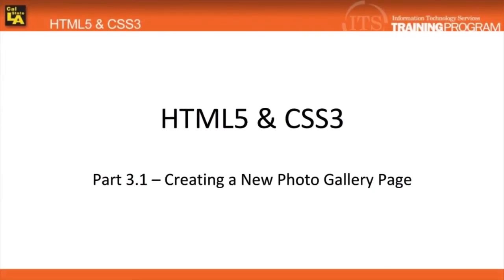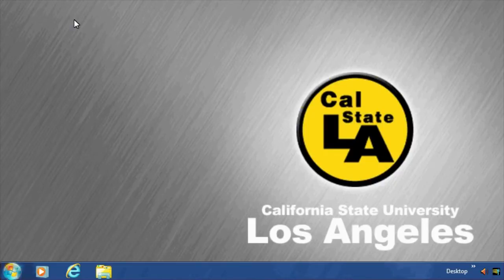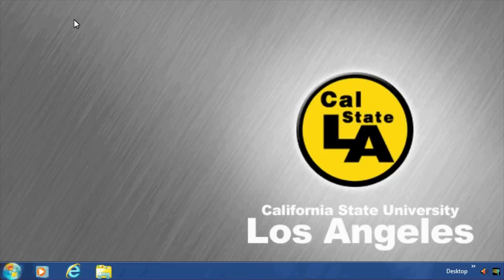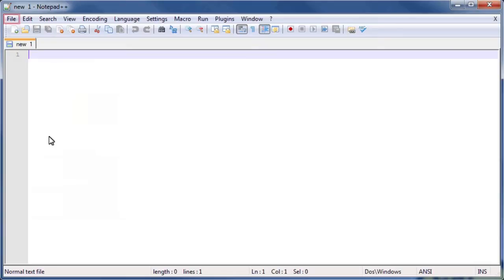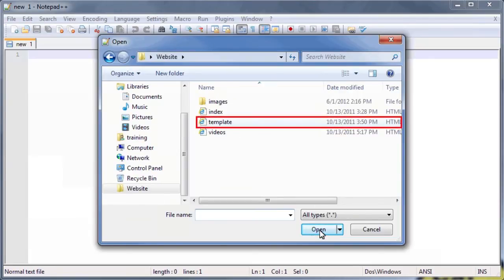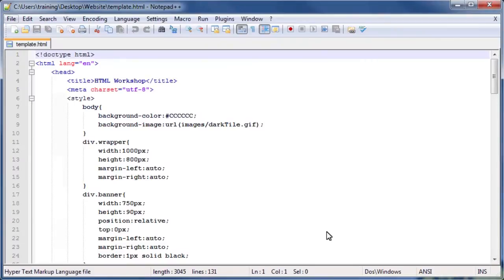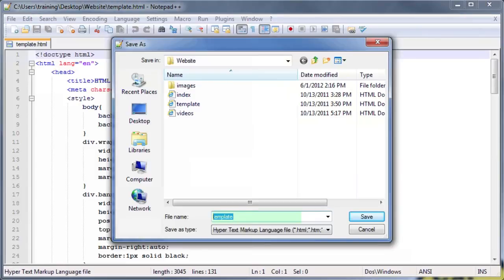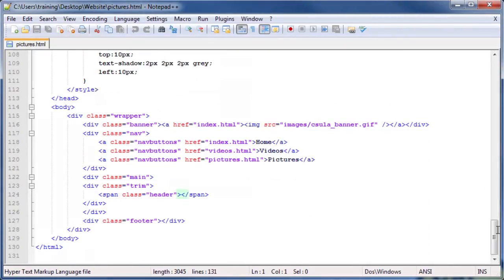3.1 HTML5 & CSS3: Creating a New Photo Gallery Page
Almost every web page consists of more than one web page. In this video, we will create an additional page that can be accessed by clicking a navigation link.